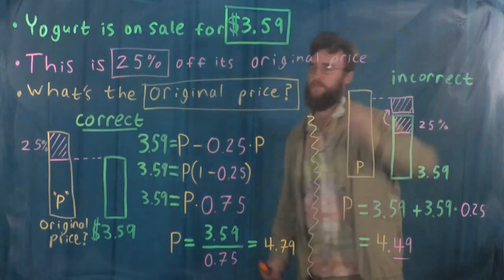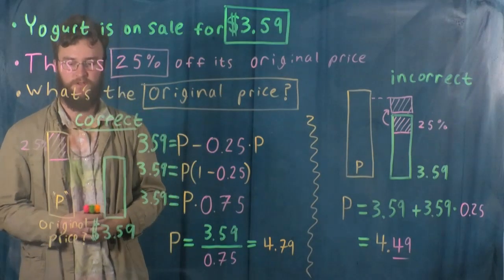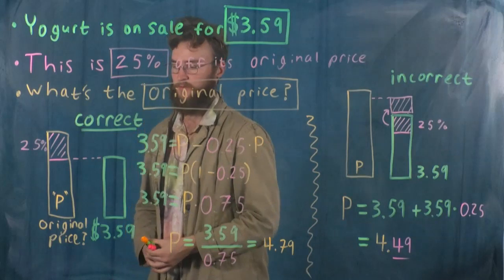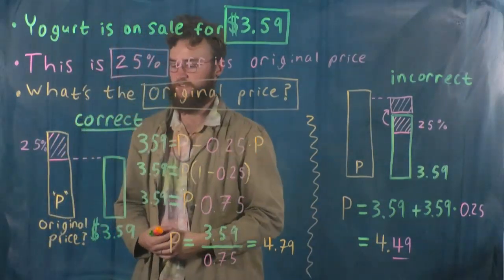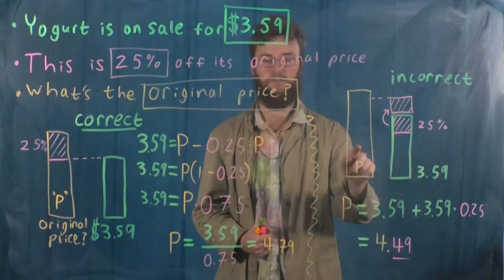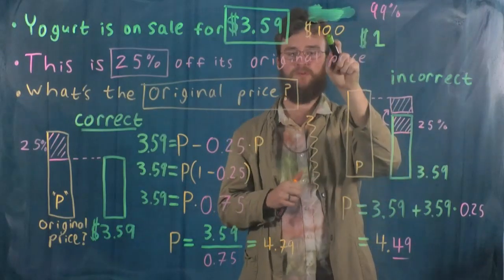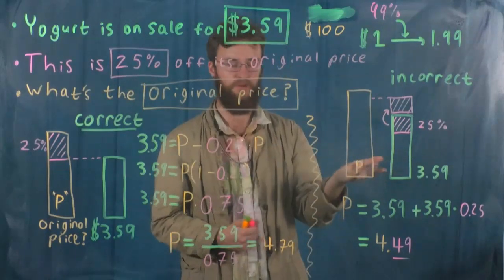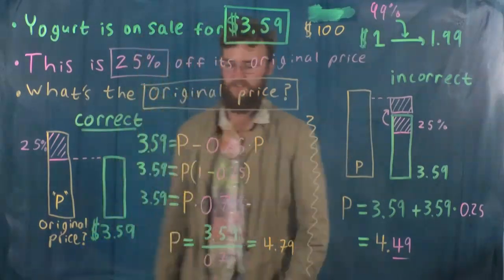Discount prices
For Math 6LA at U.C. Riverside.